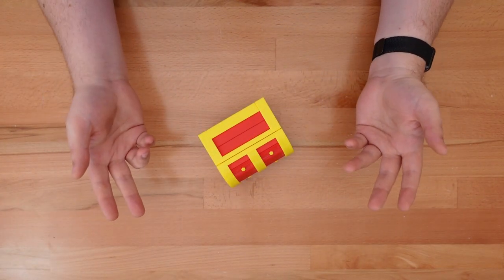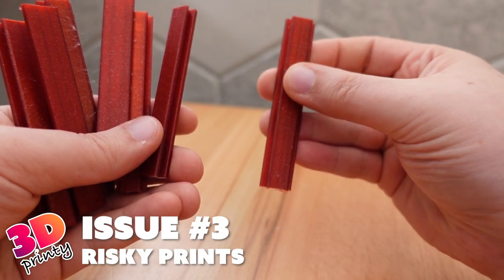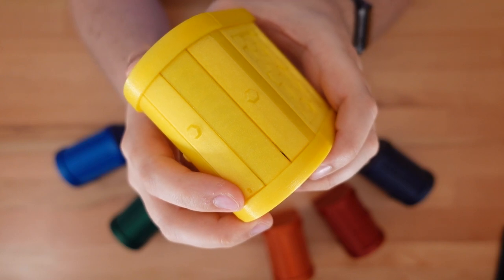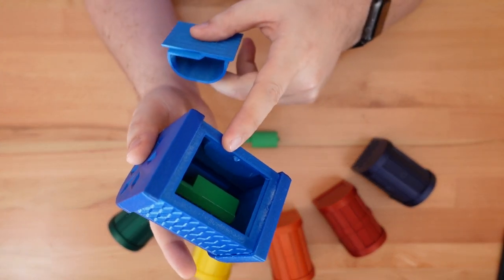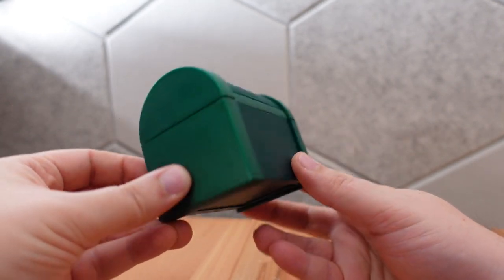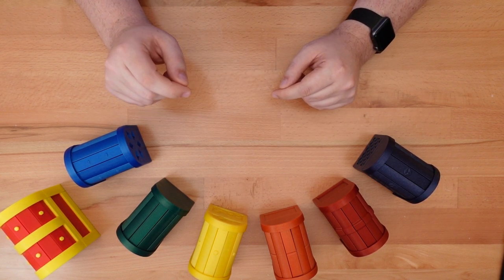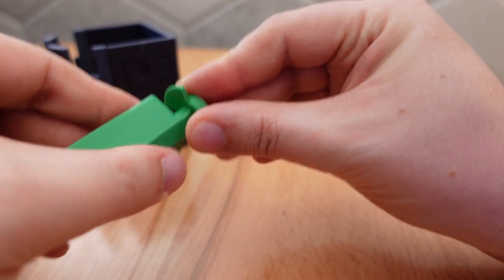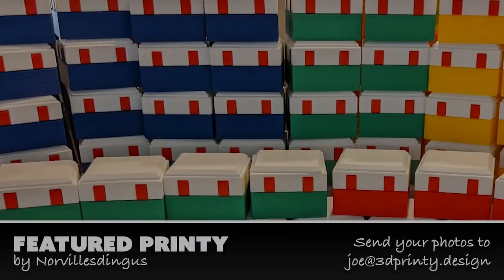3D Printed Treasure Chest Puzzle Box - New Version!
This updated Treasure Chest Puzzle Box makes is easier to assemble, quicker to print, and now requires no hardware. In this video we'll cover these and many more improvements!

Happy printing!

== Featured Printy ==

== Materials ==

The Treasure Chest Puzzles were printed in  Proto-pasta filament.
- Cloverleaf Metallic Green
- Electric Lemonade Metallic Yellow
- Tangerine Orange Metallic Gold
- Still Colorful Recycled 008 (Red)
- Galactic Empire Metallic Purple
- 3D Printing Nerd’s Highfive Metallic Blue

== Credits ==

Slogra

Treasure Chest Fanfare From
The Legend of Zelda: Ocarina of Time